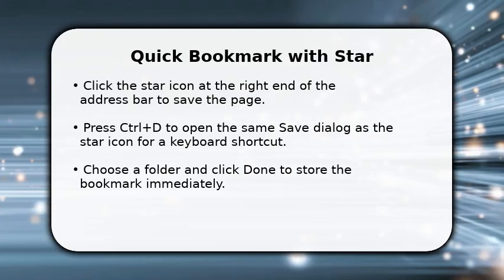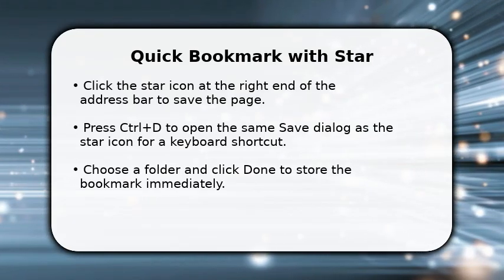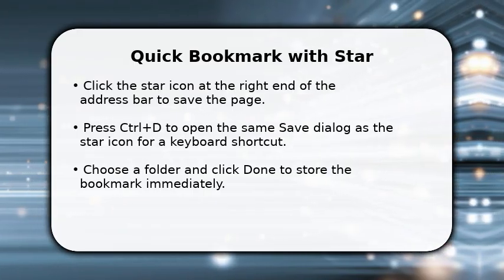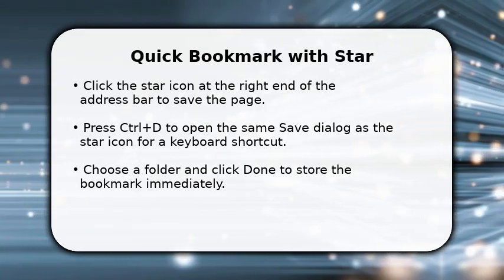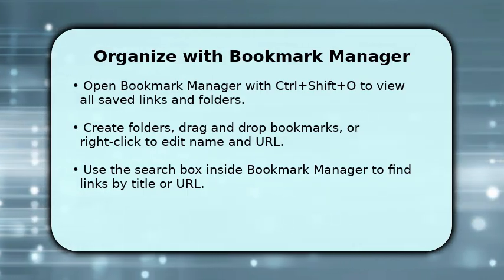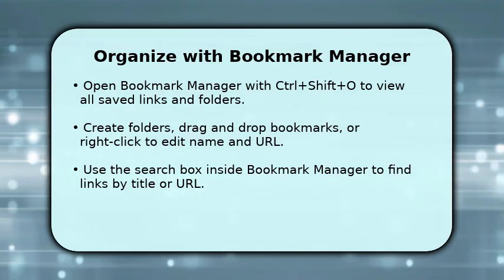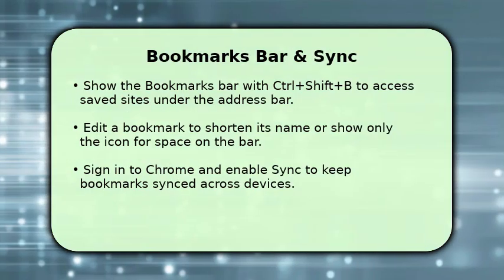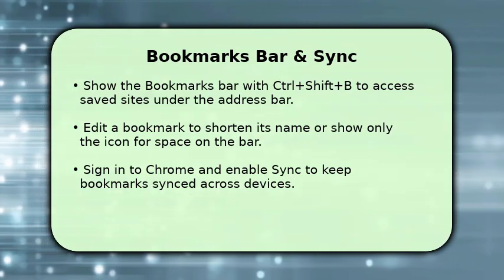How to Bookmark Website in Chrome (easy Method)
How to Bookmark Website in Chrome (easy Method) | 🔒 Surfshark VPN Deal — Stay private and secure. $1.99/mo + 3 Months Free ▸

Learn the simple steps to bookmark your favorite websites in Google Chrome for quick and easy access. This video guide will walk you through using keyboard shortcuts, dragging tabs into a folder on your desktop, or utilizing built-in extensions.

bookmark website chrome, google chrome bookmarks tutorial, easy way to save sites in Chrome, chrome browser shortcut for saving pages, how to create a site folder on desktop with Google Chrome